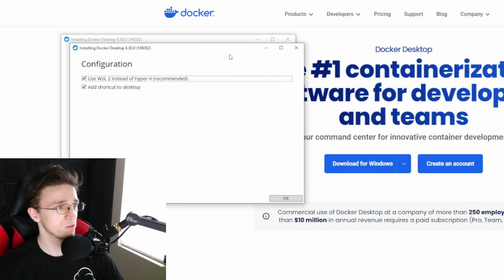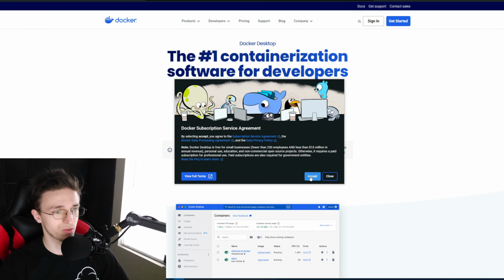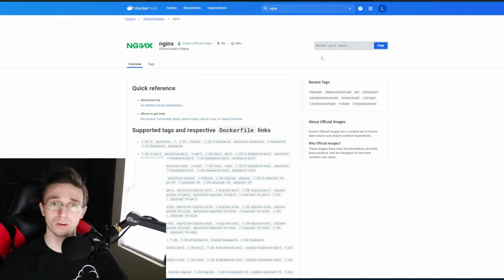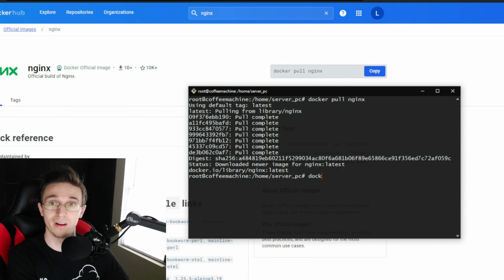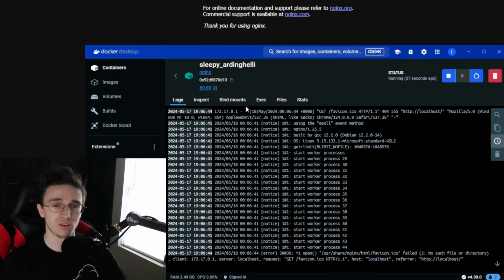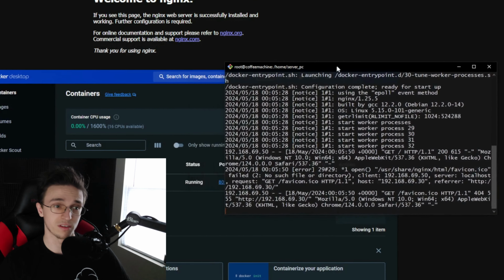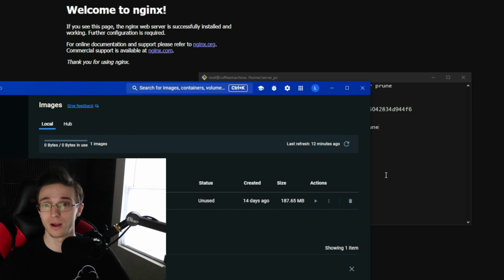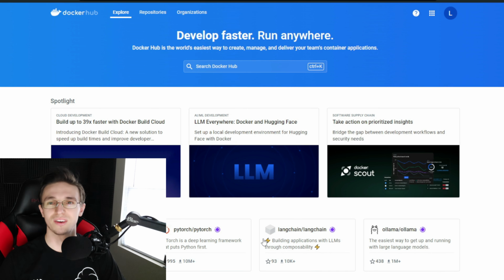Docker: The Basics, but I'm on my 3rd cup of coffee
Learn the basics of Docker, the history, and how to cleanup your own development environment.

In later episodes we will explore other areas of docker, but this is more of a foundational video for those not yet fully aware.

Timestamps:
00:00 Introduction
00:19 Perks of Docker
00:42 What is Docker
02:55 Installation of Docker
05:15 Setting up NGINX in Docker (Basic)
07:18 Exploring Docker Desktop
08:30 Shutting down our test environment/containers
10:28 Conclusion (You should explore DockerHub)